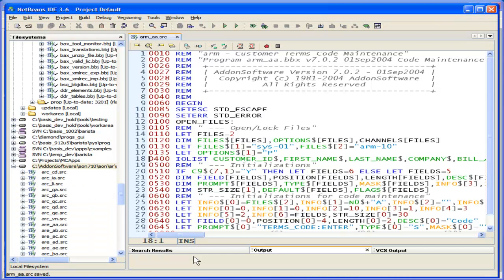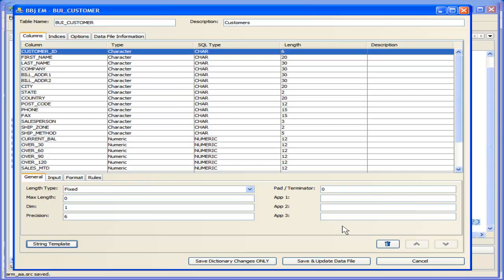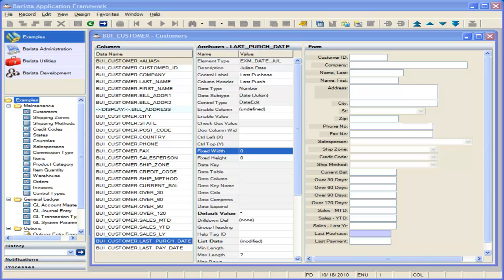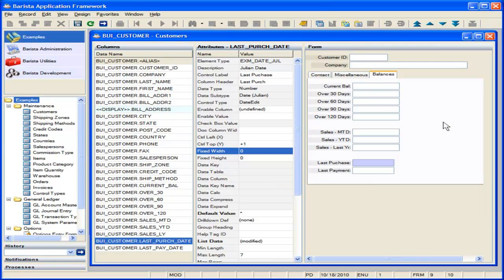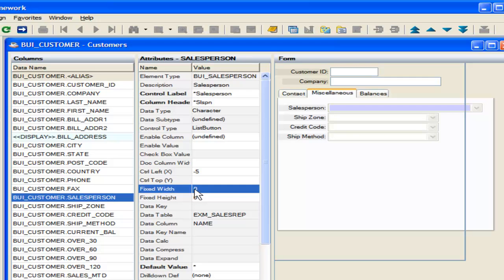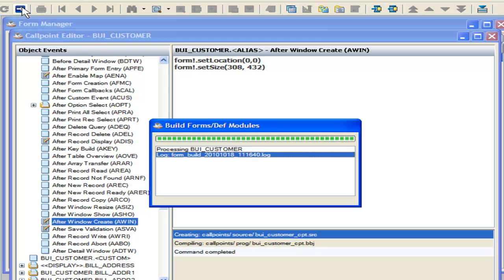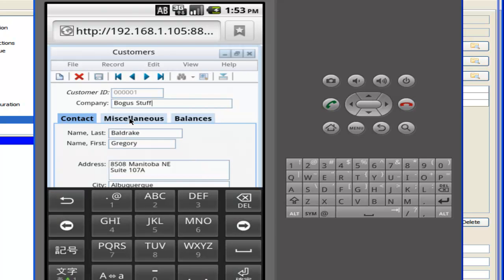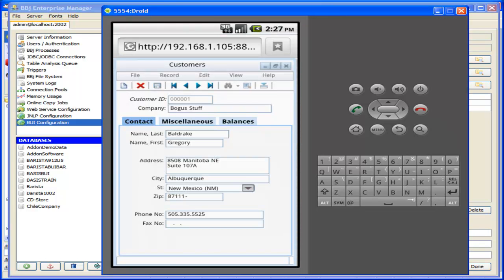barista android unlinkfinal noicon